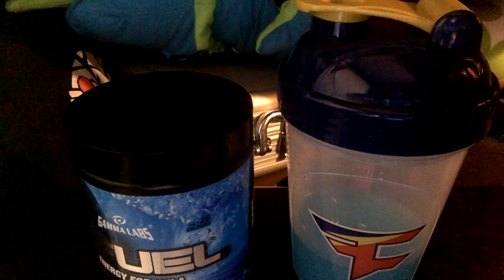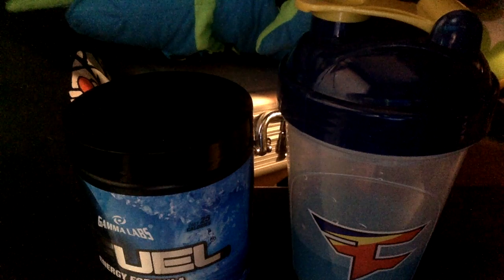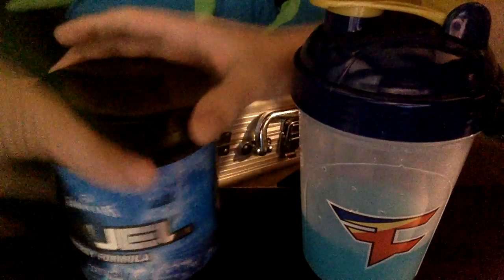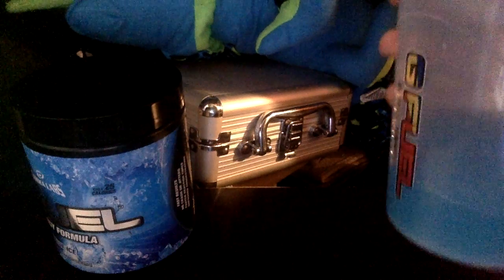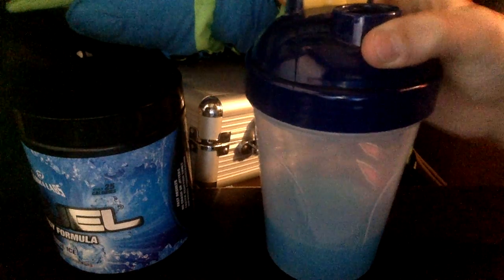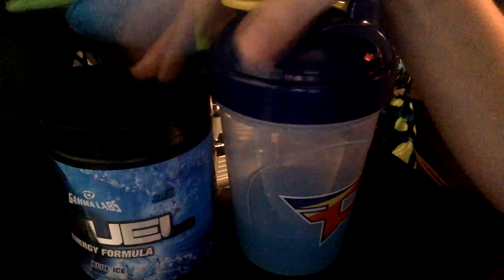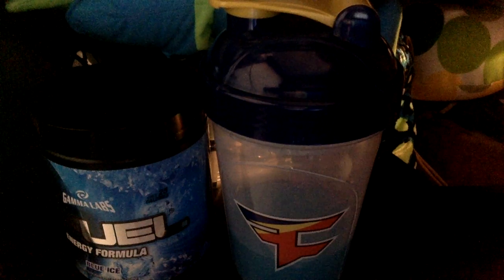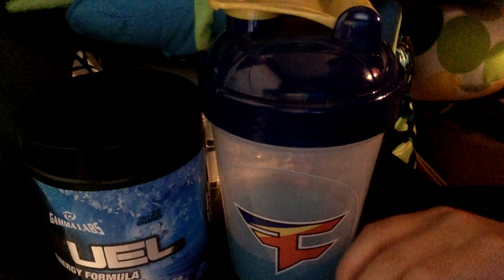Gfuel Review- Blue Ice